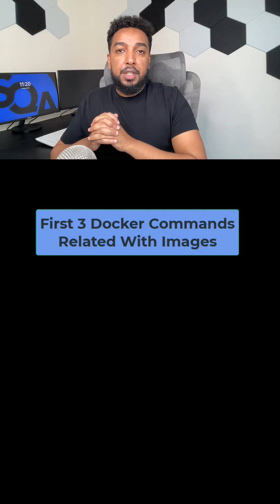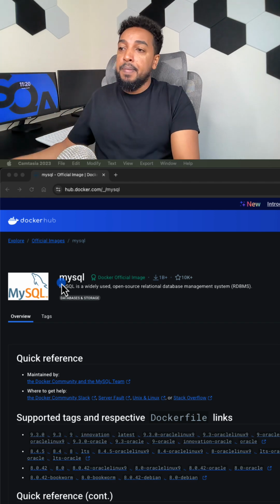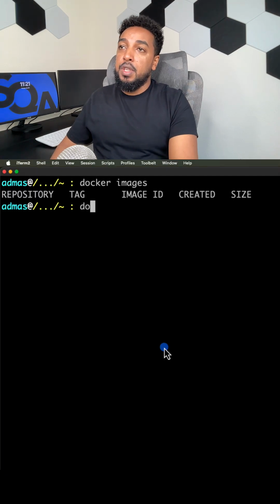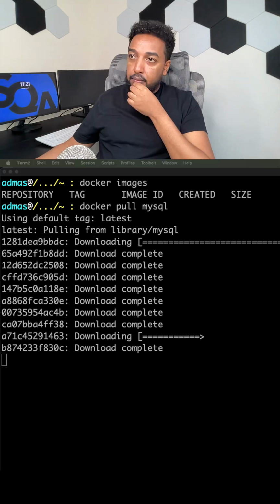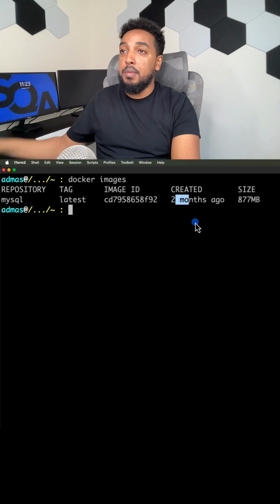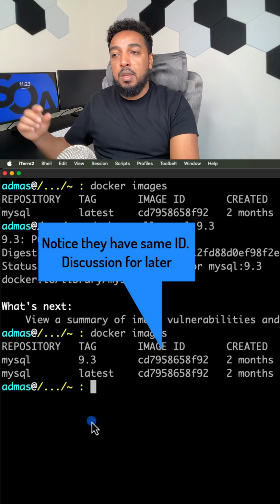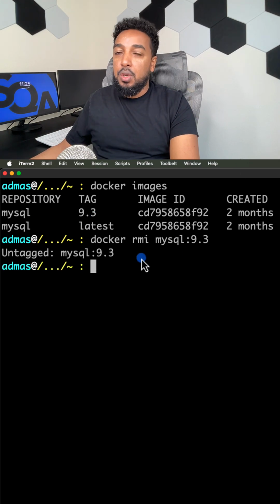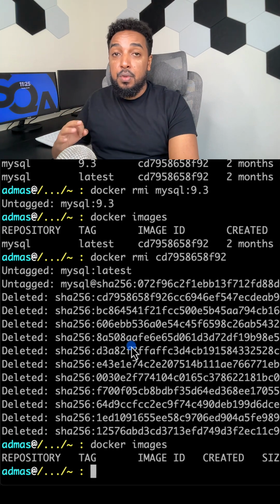3 Docker Commands Every Beginner Must Know (Images, Pull, Delete)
Execute Docker commands effectively to manage images and enhance your efficiency as a QA Automation Engineer.

🐳 **The first 3 Docker commands every beginner should learn!**

If you’re just getting started with Docker, mastering a few core commands will make your life much easier. In this video, you’ll learn how to:

✅ List all Docker images on your system (`docker images`)
✅ Download a Docker image (`docker pull`)
✅ Remove a Docker image (`docker rmi`)

With live examples using MySQL, I’ll show you what each command does and why it’s essential for working in DevOps, QA automation, and backend development. These are the foundational skills you’ll use every day when working with Docker.